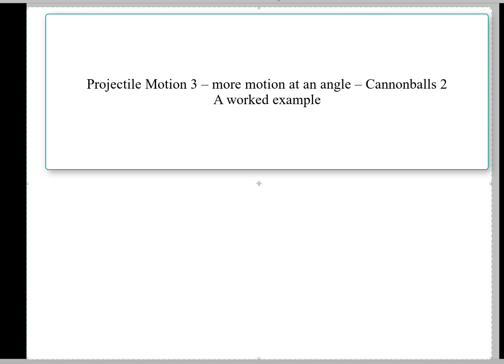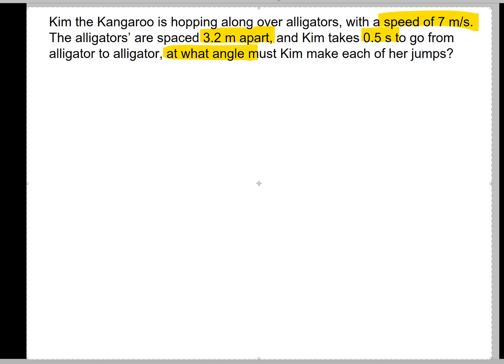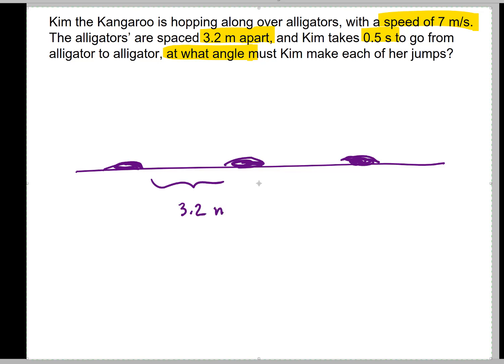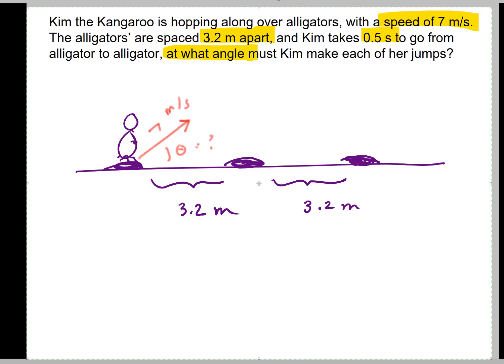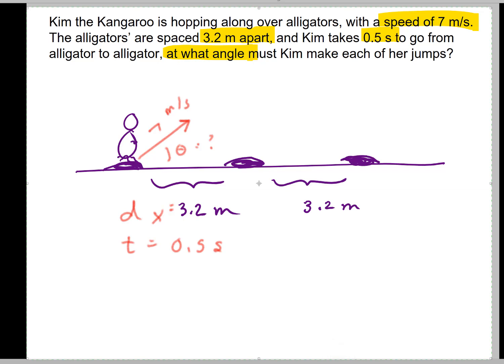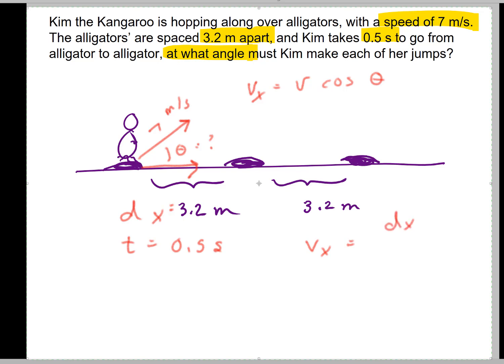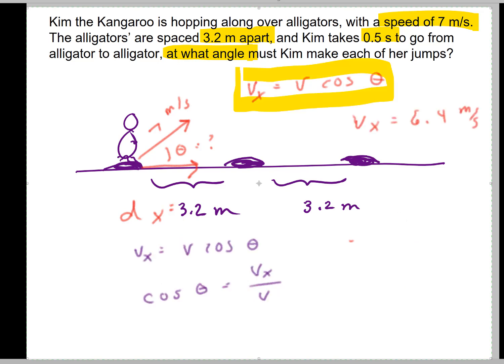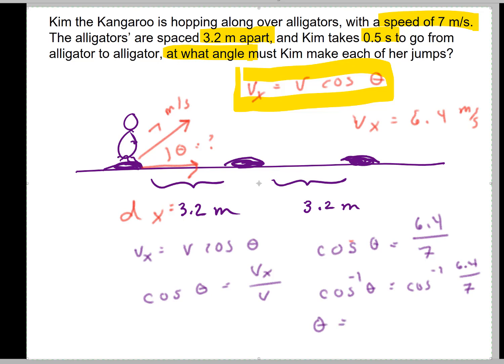Projectile Motion 3 – more motion at an angle – Ca